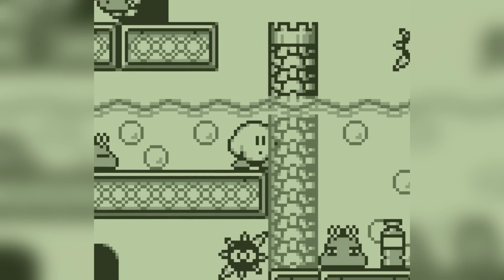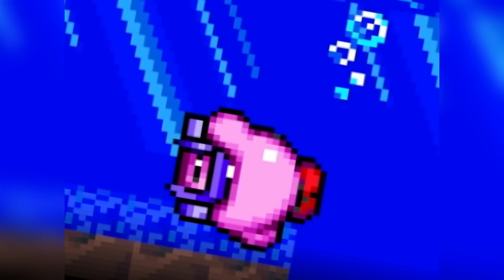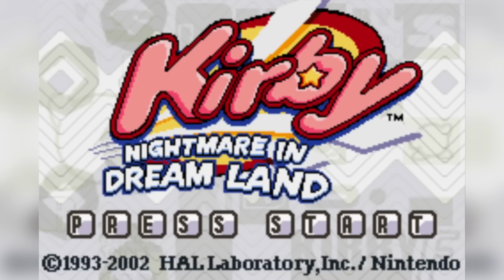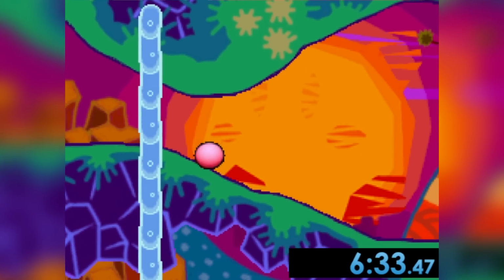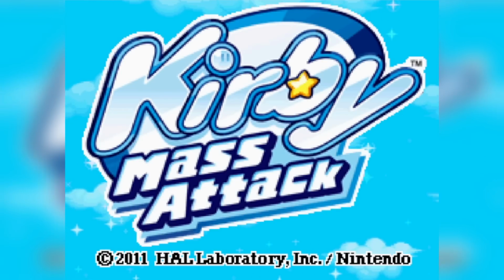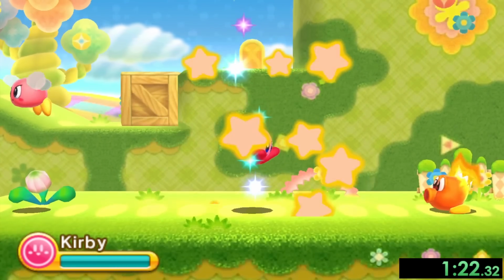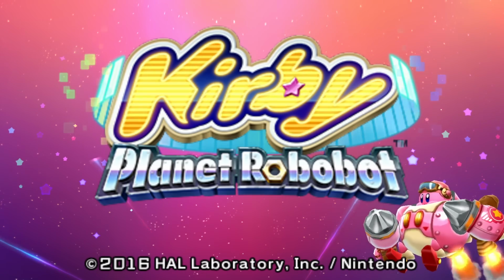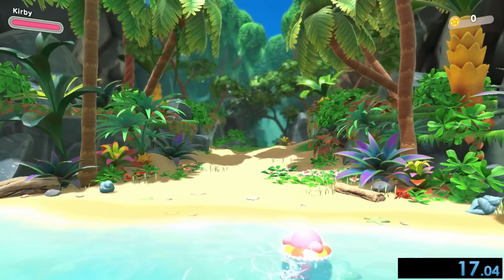How fast can you TOUCH WATER in every KIRBY game?